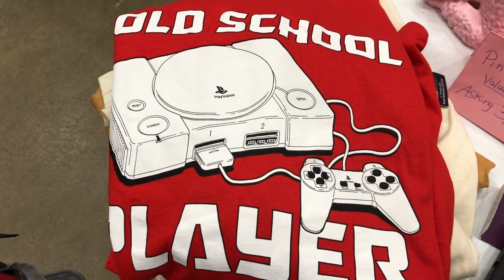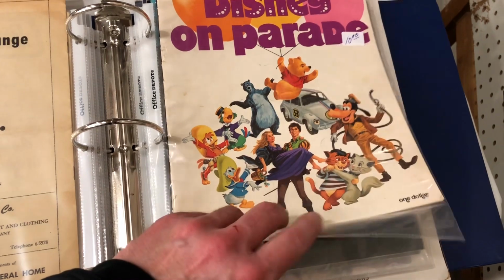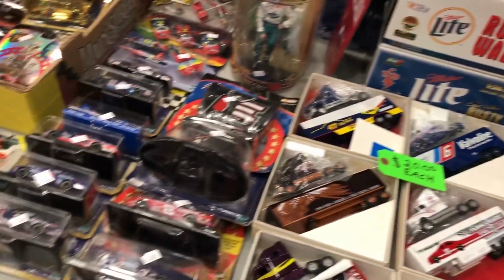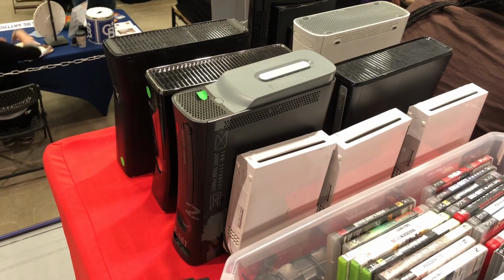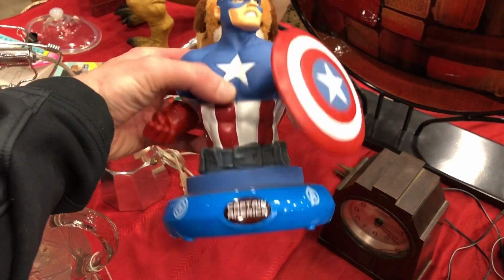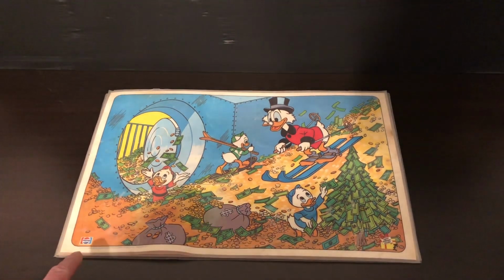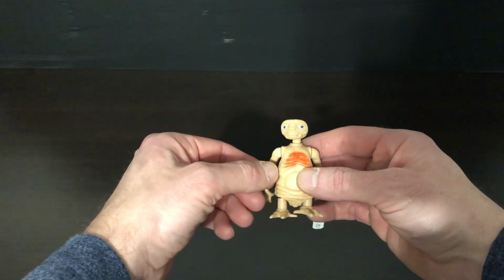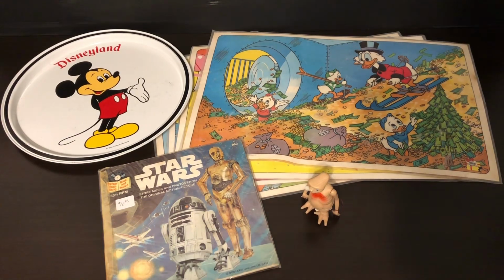Rummage-O-Rama Flea Market what I bought $40 Budget